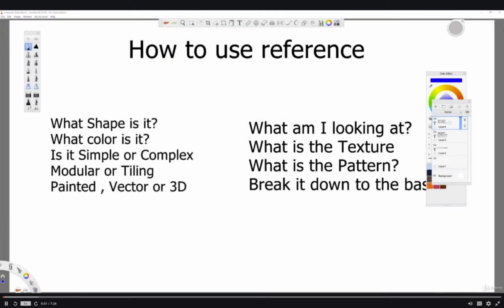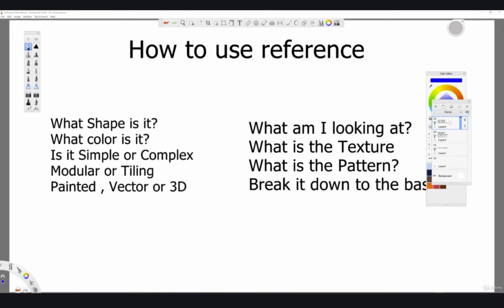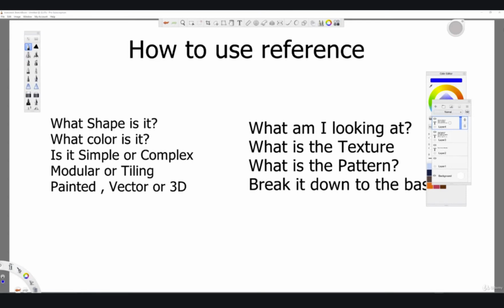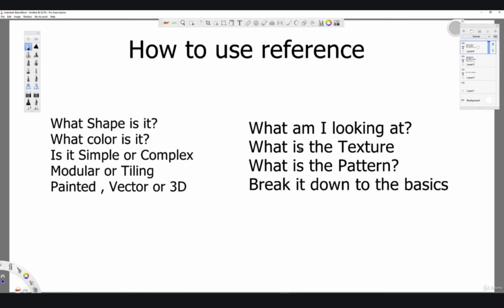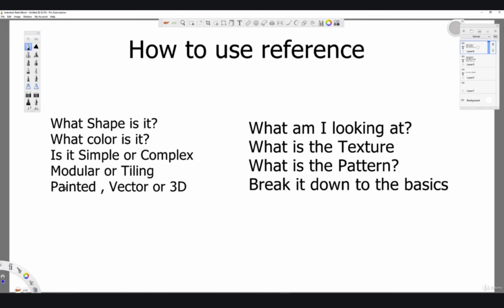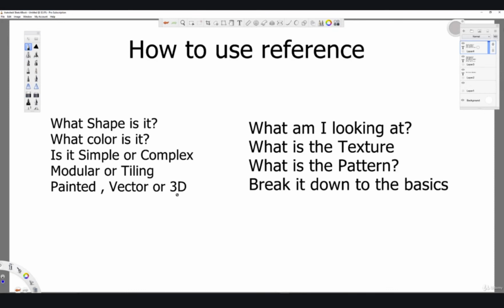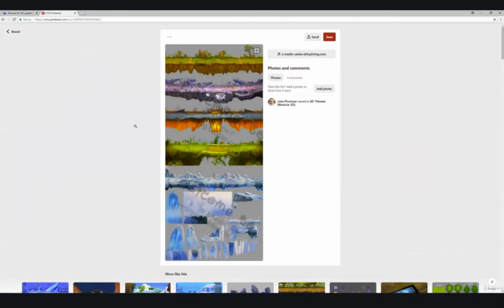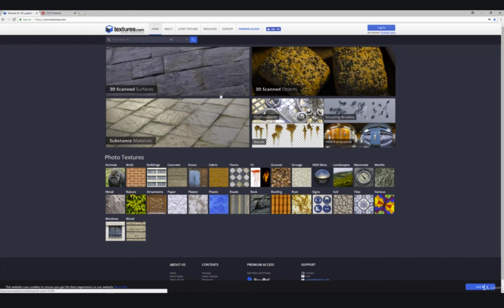#5 - Complete Beginners Guide to Pixel Game Art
Complete Beginners Guide to Pixel Game Art

What you'll learn:

The ability to create tiles, tilesets, and assets for 2D games.

I have completed over 50 2d assets for mobile desktop and console games.

Any Pixel art Software or App.

Photoshop or any Graphics editing Software.

The ability to draw simple shapes (circles and squares).

I will constantly update this course based on your and your fellow student's input. This is your course.

Learning game art can be difficult. You not only have to draw but you have to learn the software. This course demystifies that process. In it, you will start out with the very basics of simple asset design. Then to more challenging subjects like tiles and tilesets as well as modular 2D art for mobile games.

This relaxed and fun course is for the complete beginner as well as more experienced artists who want to expand their skills. Whether you are trying to create your own game or trying to add to your freelance abilities this course is for everyone.

Not only will you learn pixel art but this course covers modular art as well as side-scrolling, platforming and top-down styles.

How is this course set up?

1.  In the first section, I explain how to use reference.
2.  Then there are 2 sections on Photoshop and Aseprite.
3.  We will then move on to creating your first simple assets.
4.  We start out with pixel art to build your confidence.
5.  Then it's on to environmental assets as we slowly increase the resolution.
6.  We take a break and discuss color theory and Design.
7.  We now move on to creating our first tiles and tilesets.
8.  Then you’ll have so much confidence and skill that creating the “Hauntedvania” assets will be a breeze.
9.  For the RPG creators, there is an entire section on top-down assets and tilesets.
10. There is a special section on designing your own top-down RPG style buildings.
11. Finally, we close out with creating modular and hand-drawn tiles and assets.
12. By the end of this journey, you will have the confidence and skill to create any 2d game asset or tileset.

Lifetime access to the course and all of the materials.

Daily responses to your questions.

Quick responses to your suggestions.

An ever-evolving curriculum.

Over 60 assets free for you to use in your games.